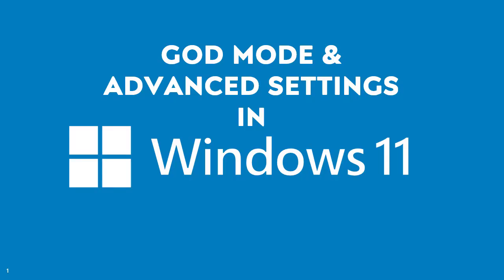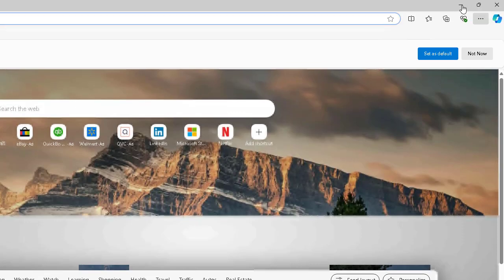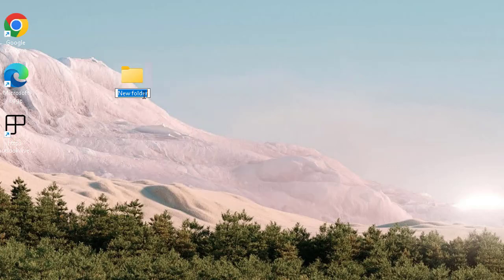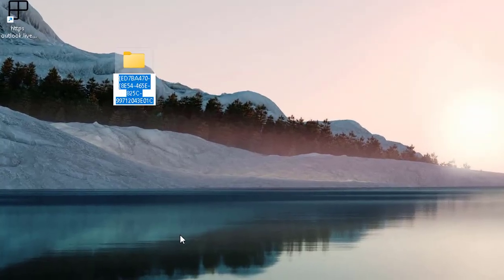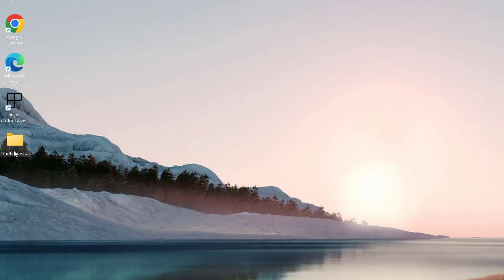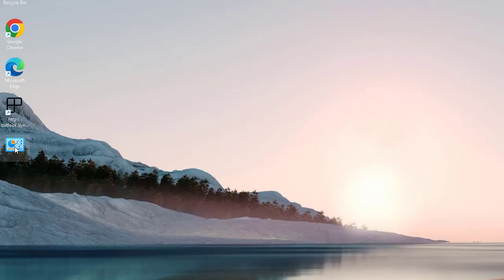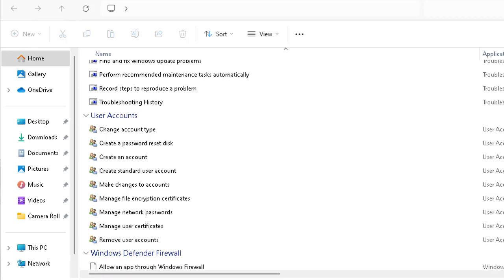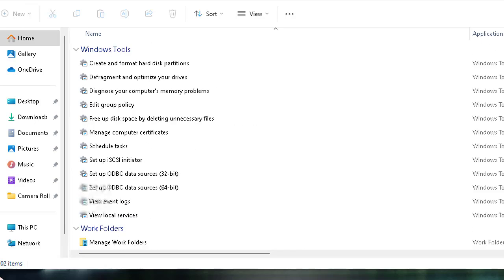Windows 11: God Mode & Advanced Settings in Windows 11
🔹 Want to access all hidden settings in Windows 11? In this video, we’ll show you how to enable God Mode, a powerful feature that gives you quick access to over 200 advanced settings in a single folder! Plus, we’ll explore other advanced tweaks to help you customize and optimize your Windows 11 experience like a pro.

📌 What You’ll Learn:
✅ How to Enable & Use God Mode in Windows 11 🛠️
✅ Accessing Hidden Advanced Settings for Maximum Control
✅ Tweaking System Performance & Customization Options
✅ Managing Administrative Tools & System Utilities
✅ Pro Tips for IT Admins & Power Users

💼 IT Professionals & System Admins
🖥️ Windows 11 Power Users & Enthusiasts
⚡ Anyone Looking for Full Control Over Windows Settings

🔗 Useful Links:
👉 Download Windows 11: [Microsoft Official Website]
👉 Windows 11 System Requirements: [Microsoft Support]